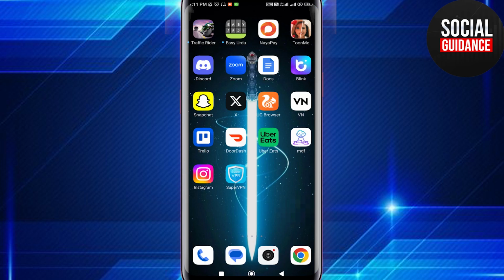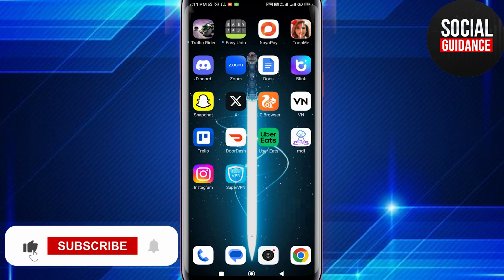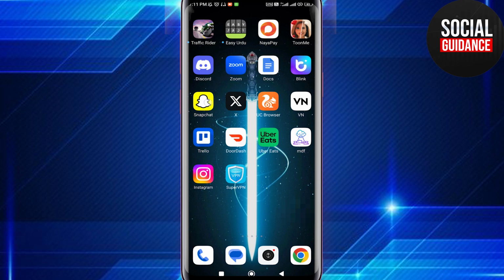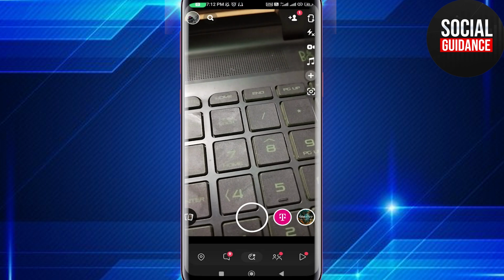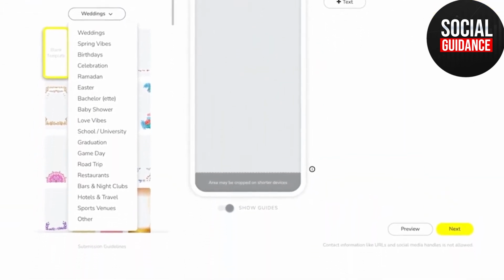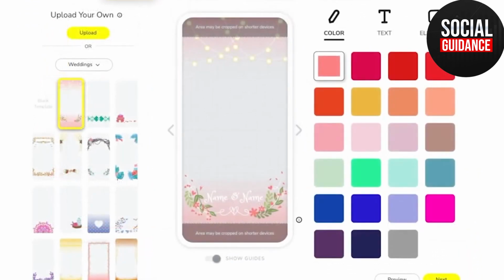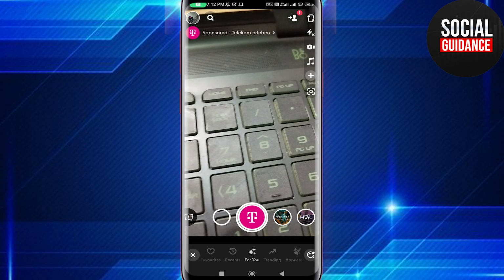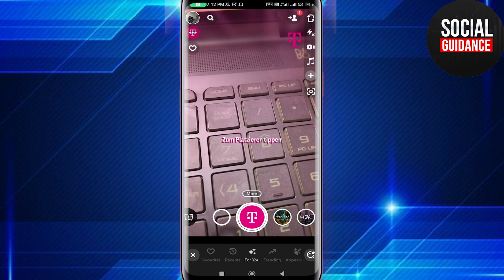How To Create And Send Filters On Snapchat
Discover how to easily create and send filters on Snapchat with our step-by-step guide! This video covers everything from designing custom filters to sharing them with friends on Snapchat. Perfect for Snapchat enthusiasts and creative minds! You can stay ahead in your Snapchat game.